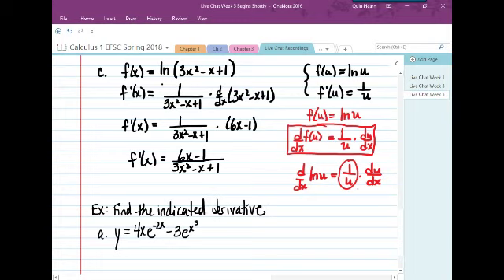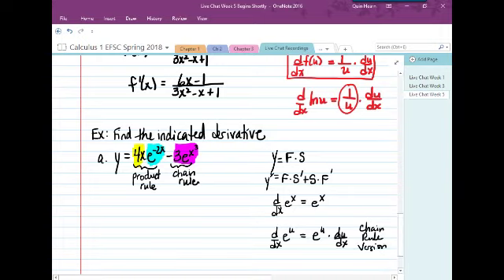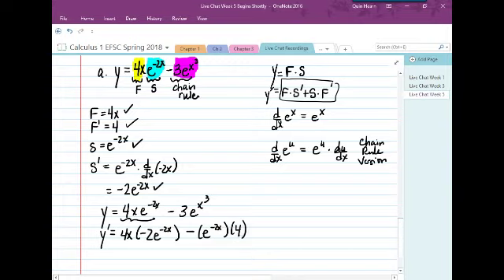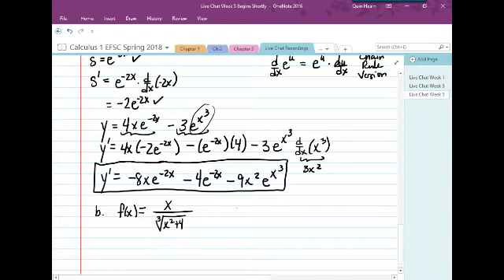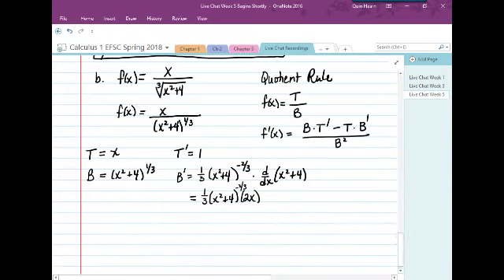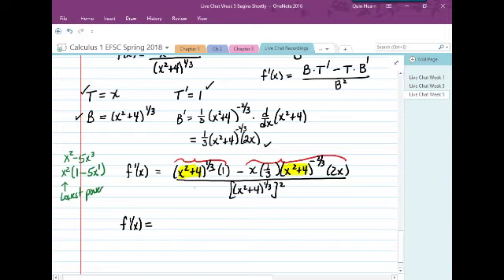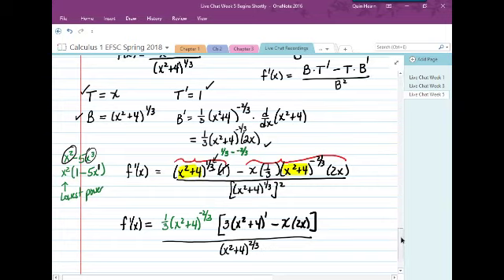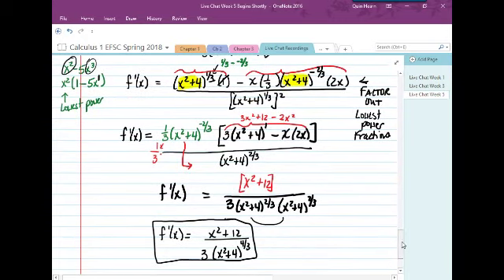Chain Rule with Product Rule and Quotient Rule Combinations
In this video, we discussed the Chain Rule.  The video includes derivatives of functions that require the Chain Rule together with the product rule and the chain rule together with the quotient rule. Here is a link to the written notes